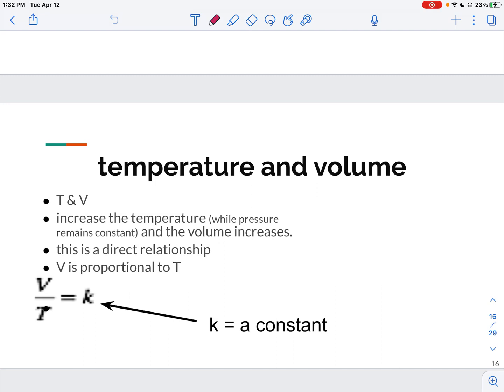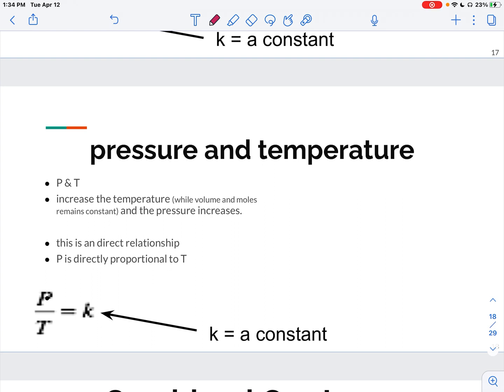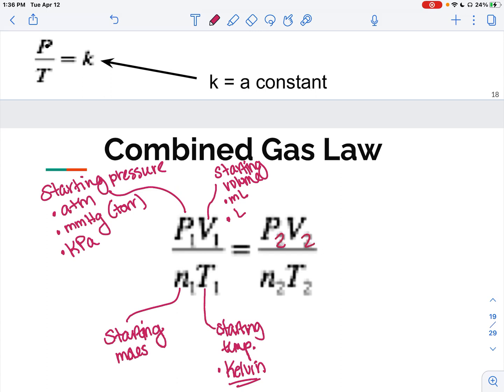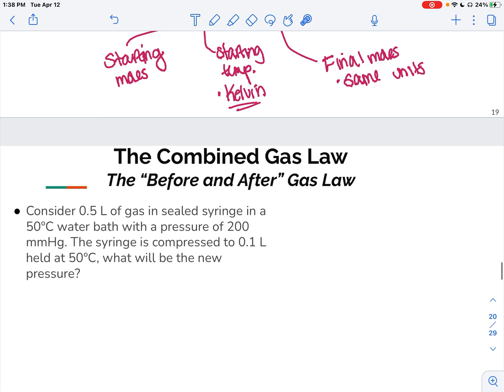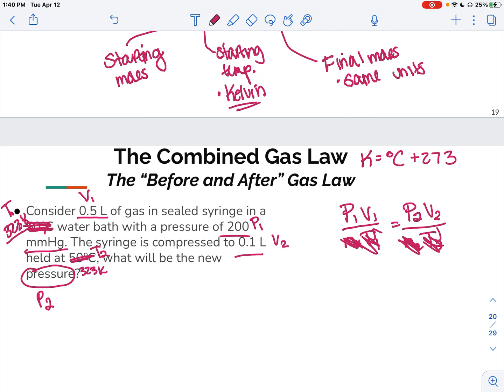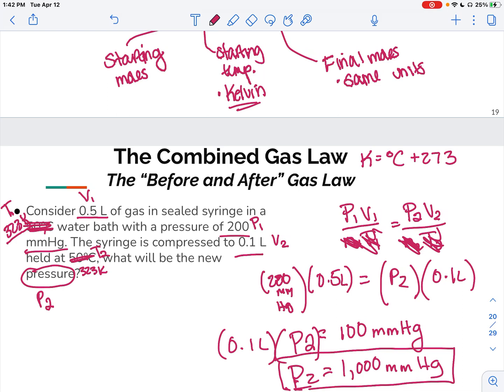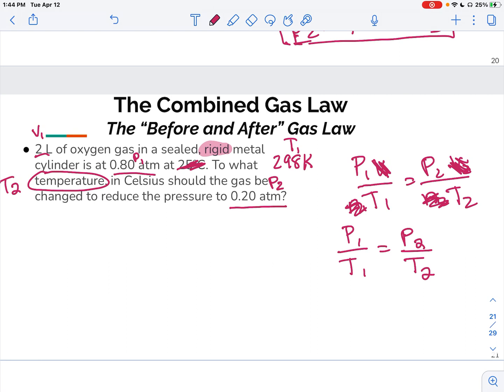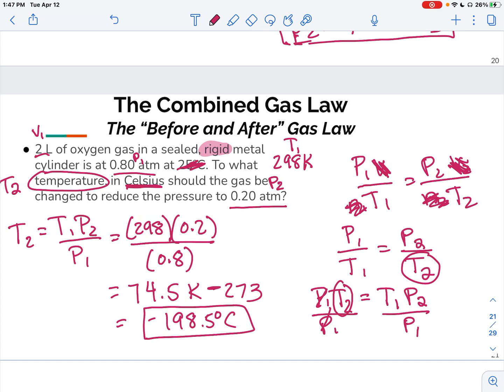Combined Gas Law